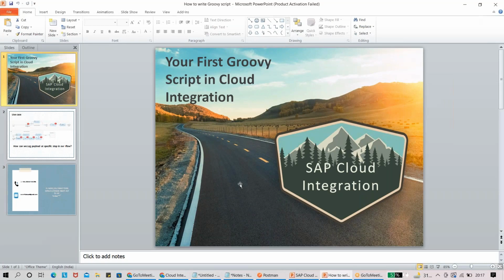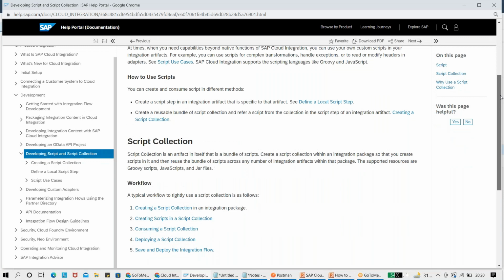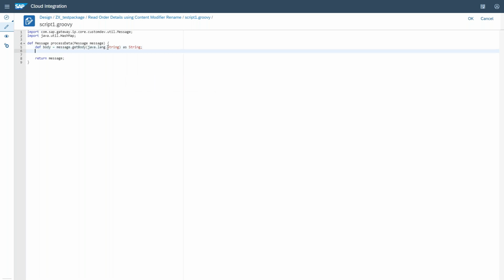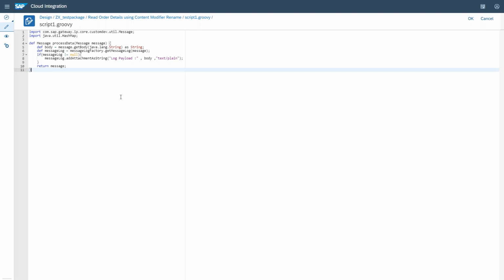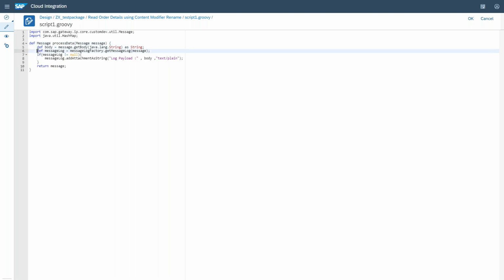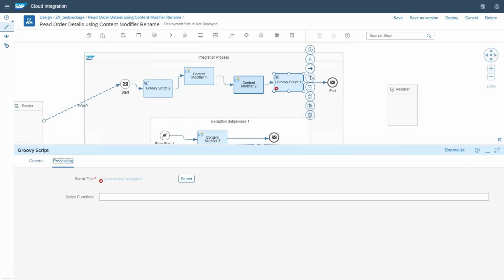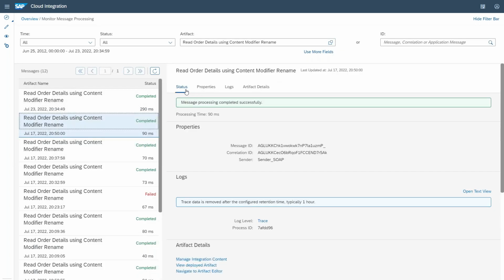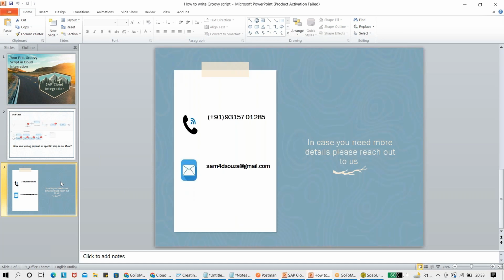SAP Groovy script || SAP Cloud Integration Suite